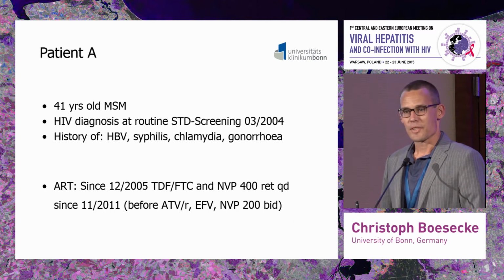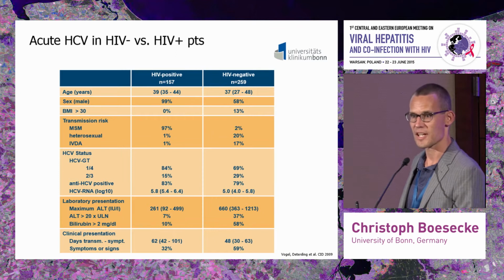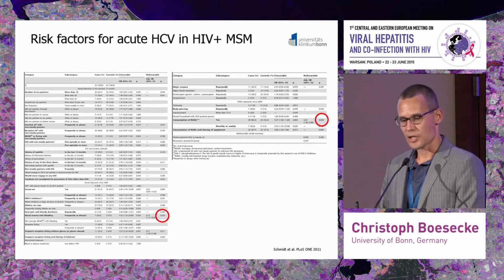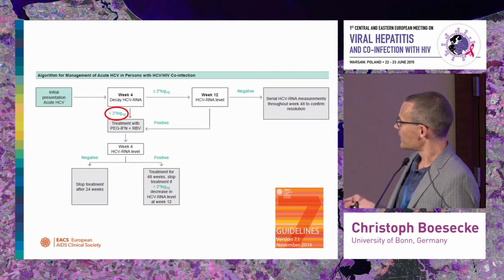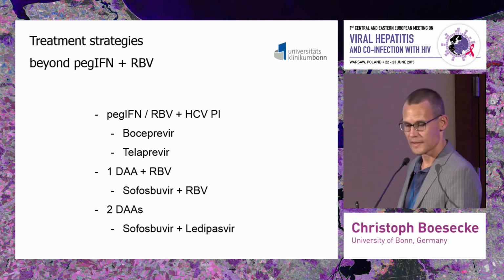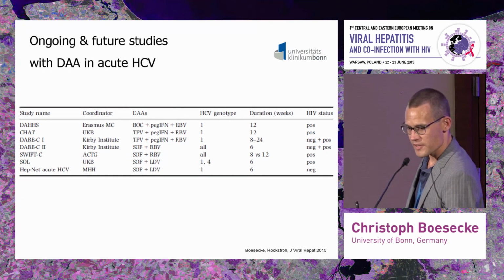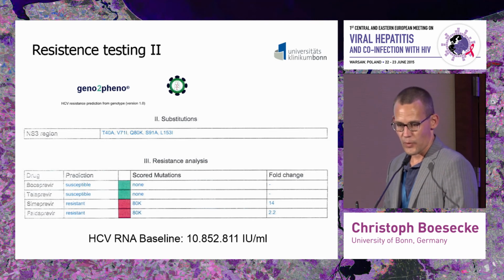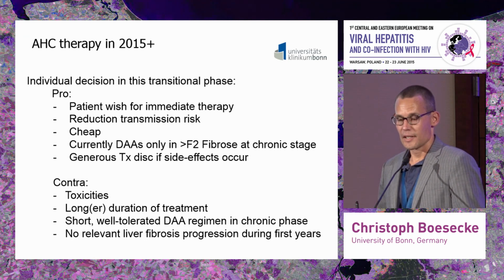Acute Hepatitis C Infection | Christoph Boesecke, MD, PhD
Central and Eastern European Meeting on Viral Hepatitis and Co-infection with HIV 2015
Speaker: Christoph Boesecke, MD, PhD
Presented at Session 4: Clinical Management of Hepatitis C infection in Special Patient Populations